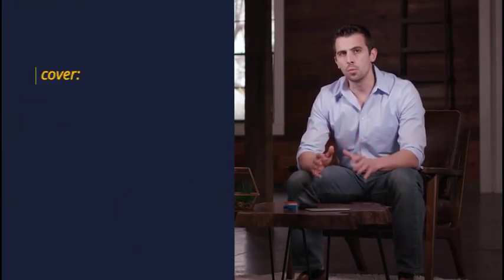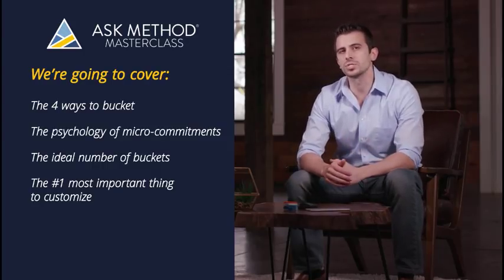ASK Method Action Plan - Introduction